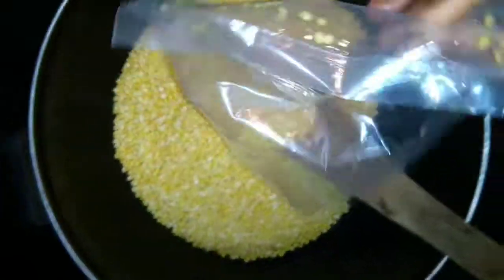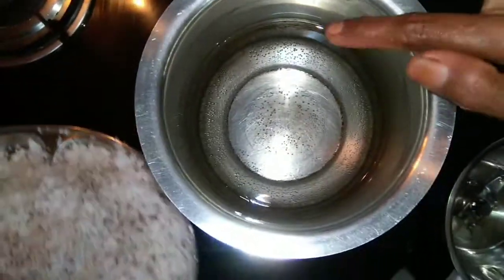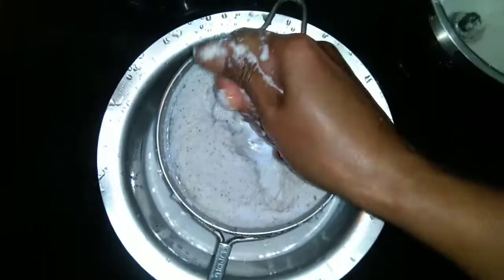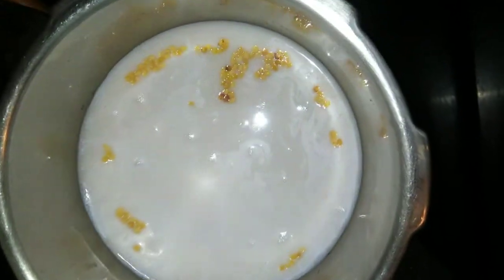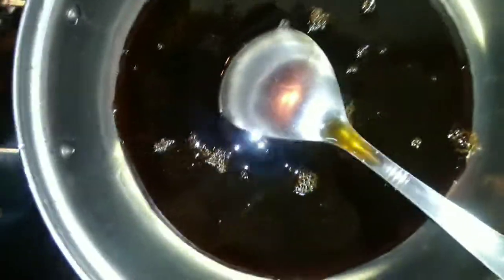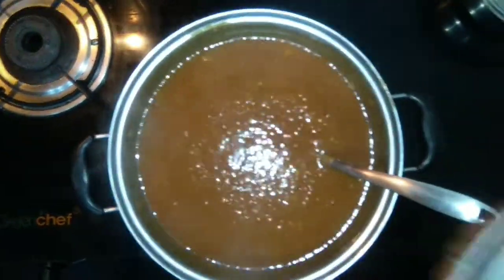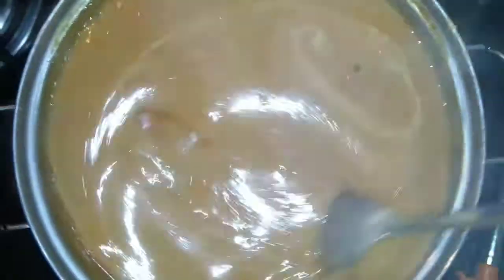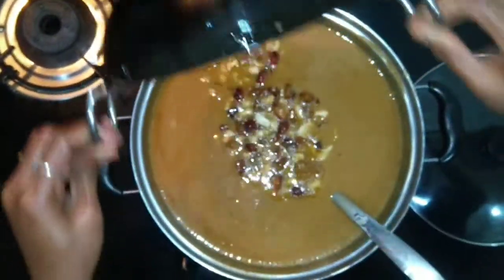How to make Payasam(தமிழ்)